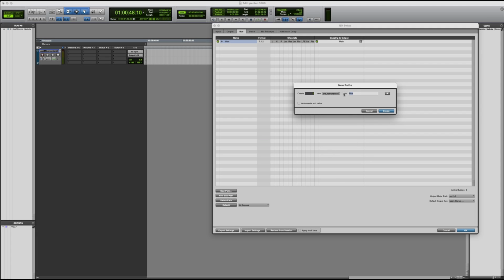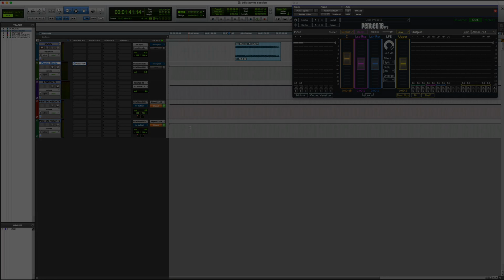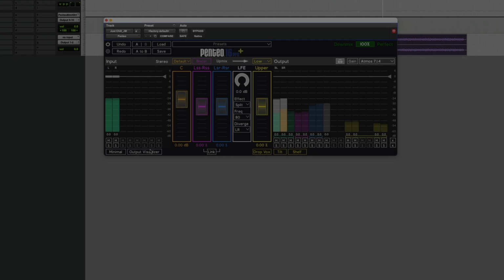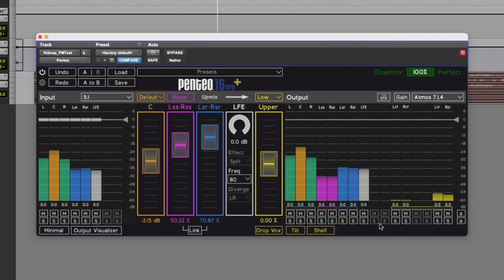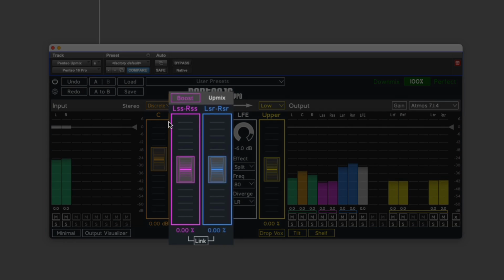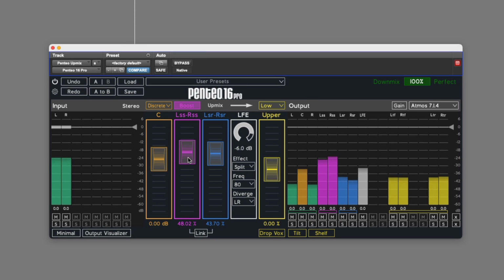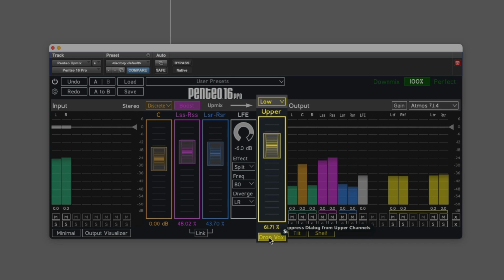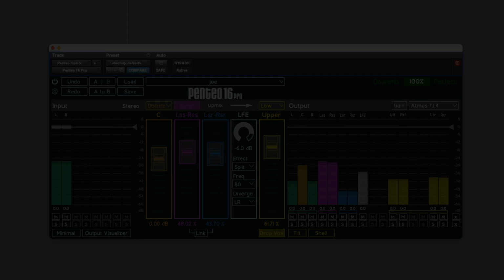Upmix Dolby Atmos 7.1.2 / 7.1.4 from Stereo and Surround 5.1 / 7.1 with Penteo audio plugins.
Penteo is the only upmixer that supports every Dolby Atmos format: 2.1.2, 3.1.2, 4.1.2, 4.1.4, 5.1.2,  5.1.4, 7.0.2, 7.1.2, 7.1.4,  7.1.6, 9.1.4, 9.1.6.

Penteo upmixes or downmixes any Atmos format into any other audio format:  Surroud, Atmos, Auro3D, DTSX and Ambisonics.

Every Penteo Dolby Atmos upmix will also downmix perfectly back to source, 100% ITU.

Dolby Atmos output can be converted into binaural output by using either Penteo 360 or Penteo 16 Pro+.

This video demonstrates Stereo to Atmos 7.1.4 and 5.1 Surround to Atmos 7.1.4 upmixing in Penteo 16 Pro+:

+ ProTools AAX Bussing and Routing for Atmos 7.1.4

+ Overview of Center, Side, Rear, and Overhead Fader function

+ Center, Boost, Overhead, DropVox and Tilt modes.

+ Enabling low pass overhead filters

+ 3D Sound Visualizer

+ Downmixing any Atmos format to any other format

Penteo supports AAX, VST3 and AU plugin formats.